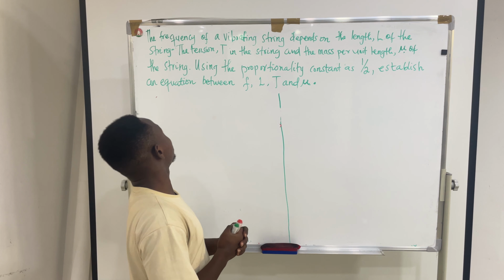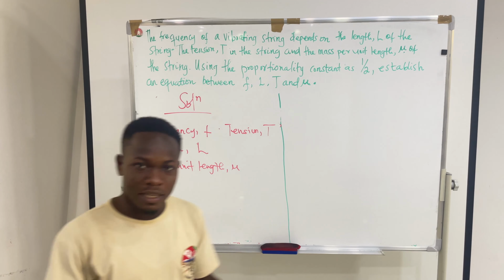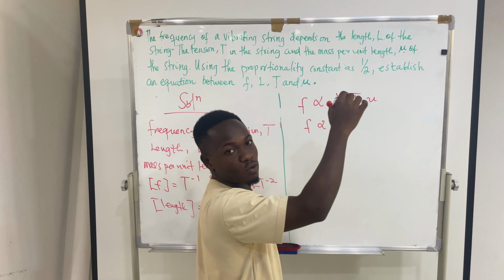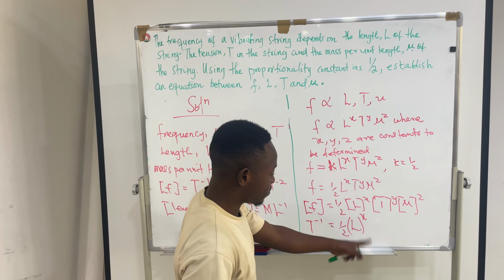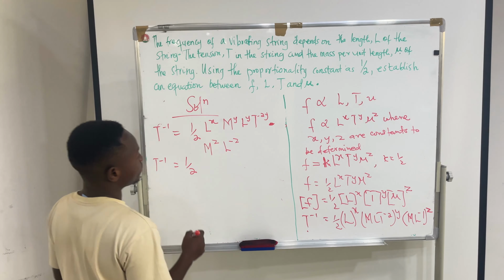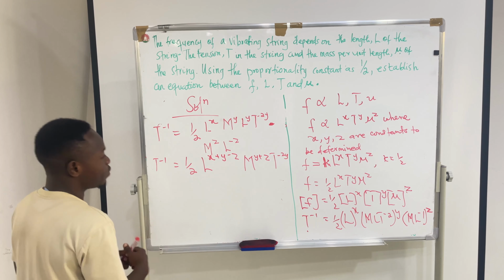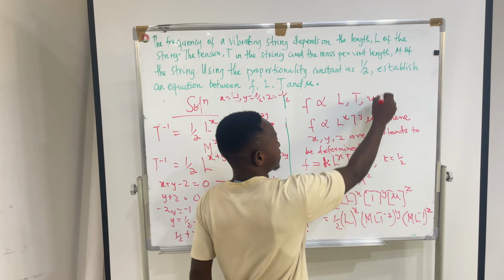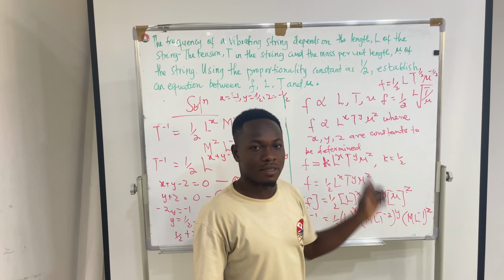Dimensional Analysis. Part 4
Welcome to Learning With Pete, Dimensional Analysis!

In this video, Pete takes you through some basic  problems on dimensional analysis.

Happy Learning!
We hope that you enjoy this video.

All your feed backs and positive critiques are greatly welcomed and appreciated.
Send your questions and problems to us at;
We are more than pleased to assist you.

Here is an outline of the various parts of the playlist of which this video  is a part of.
We encourage you to go through other videos in this playlist for a more comprehensive and holistic understanding.

Part 1
Expressing physical quantities in terms of their dimensions.

Part 2
Classification of physical quantities in terms of their dimensions.

Part 3
Uses/Applications of dimensional analysis.

Part 4
Problems involving dimensional analysis.

Part 5
More on problems involving dimensional analysis.

Part 6
Limitations/disadvantages of dimensional analysis